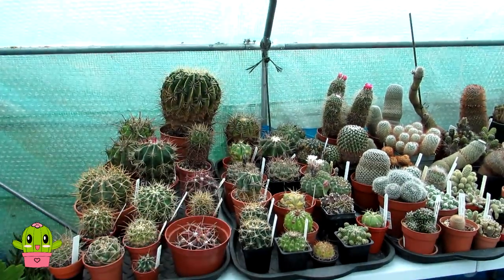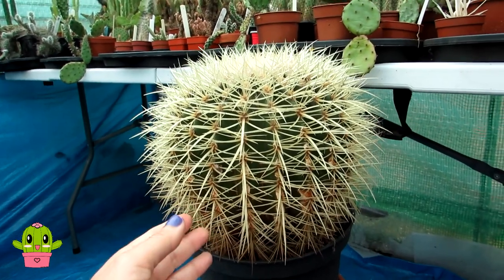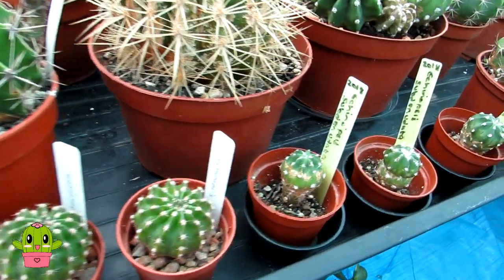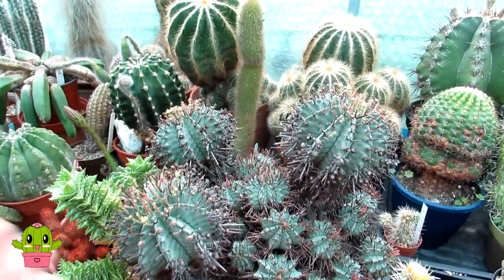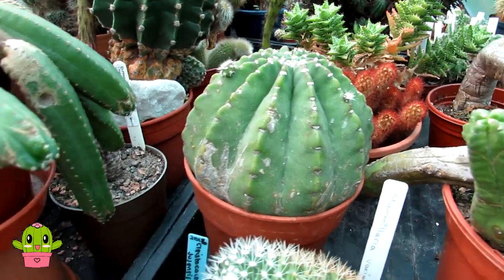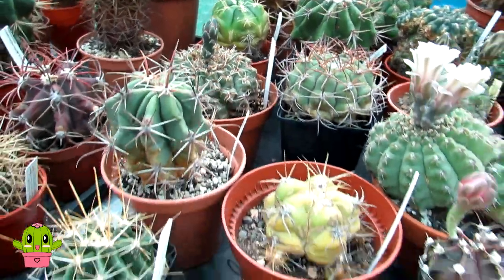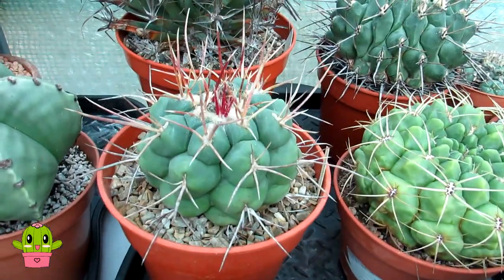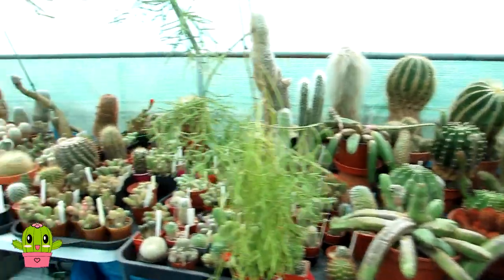All the Round Shaped Cacti I have in my Cactus Collection